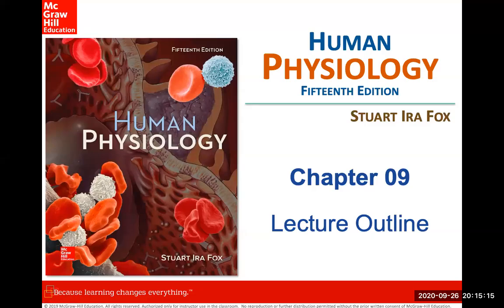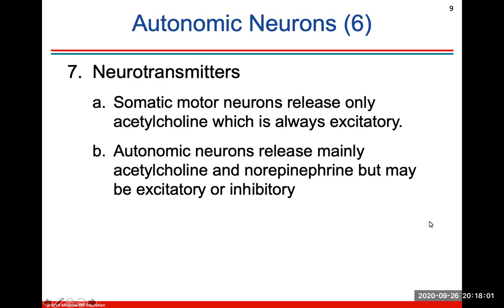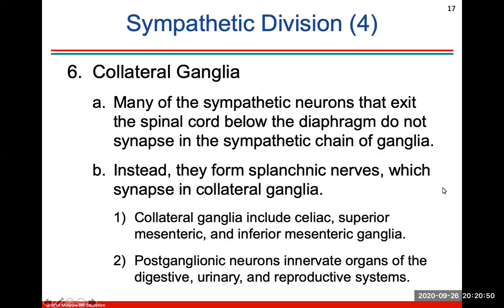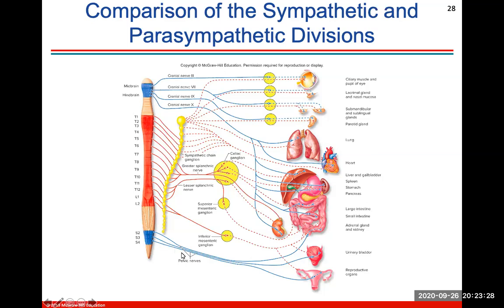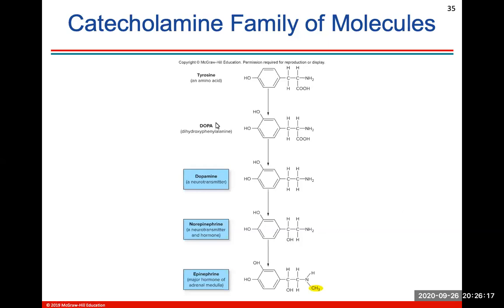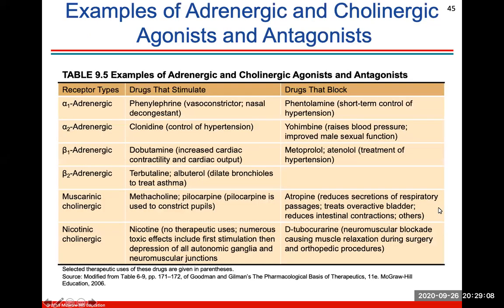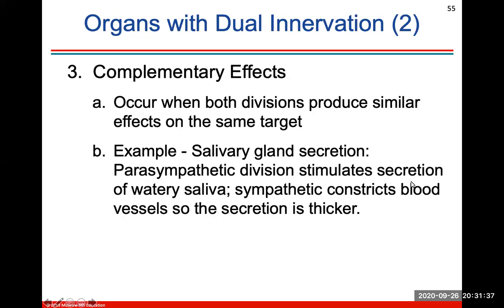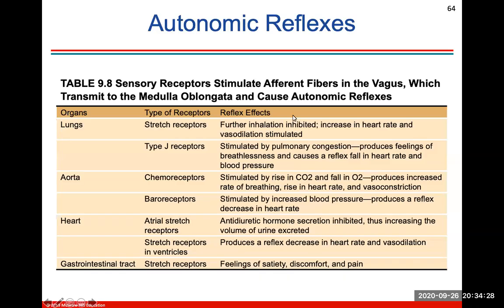Ch. 9 (Autonomic Control)